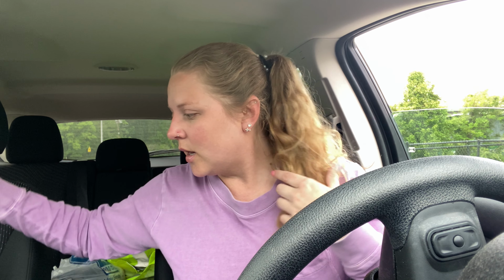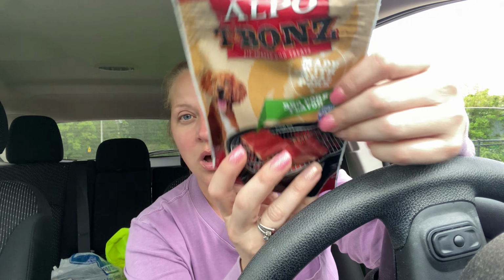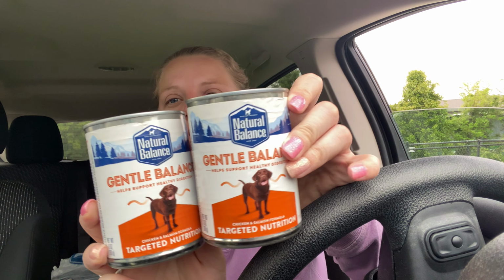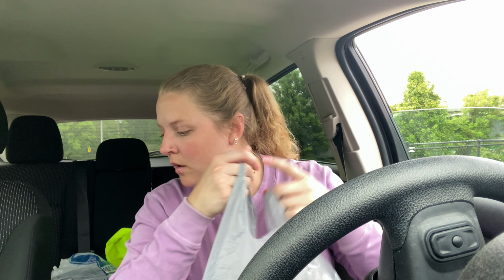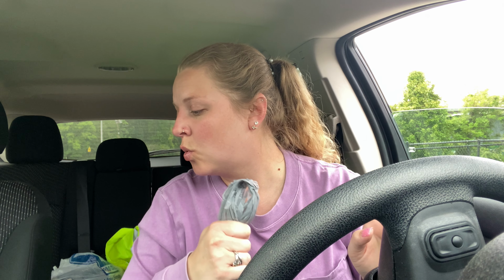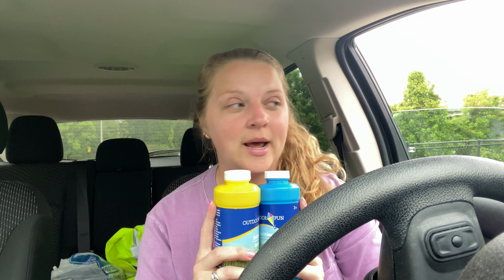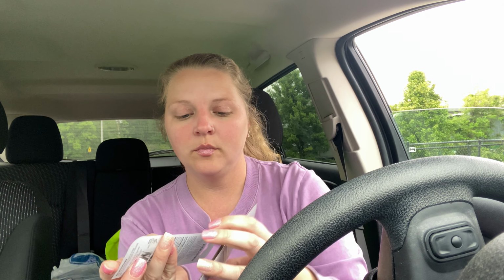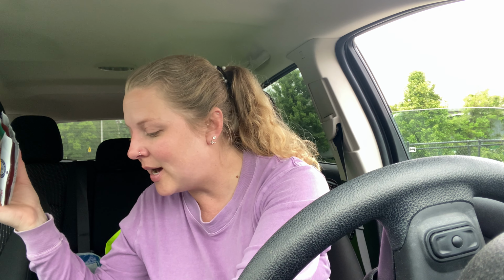Dollar Tree Haul 💙🦋💙